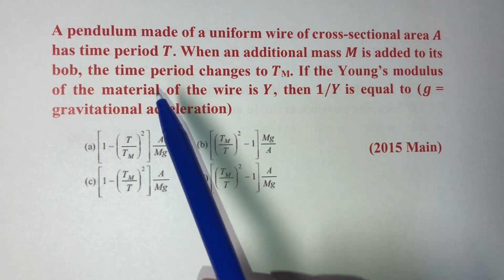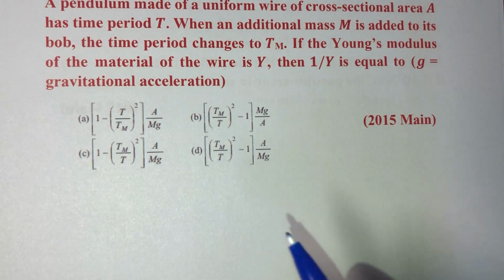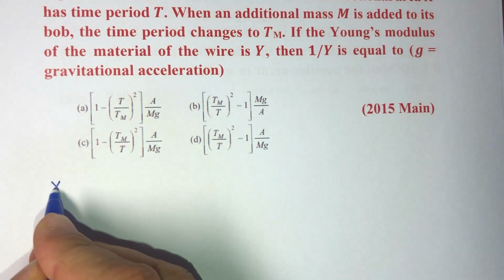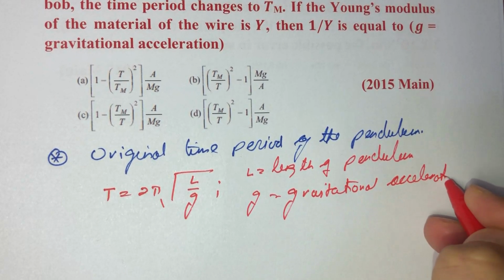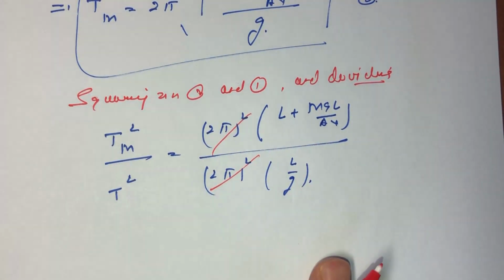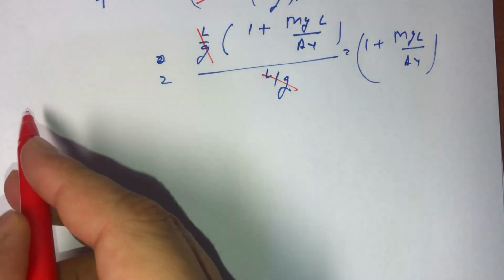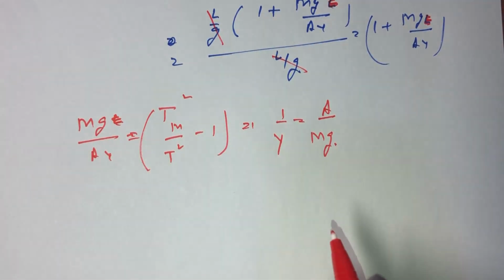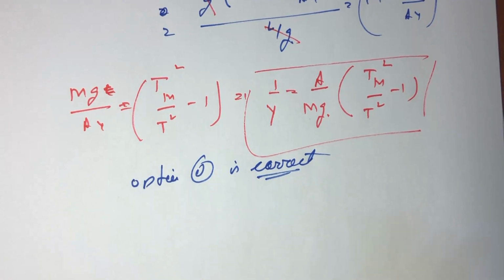IIT JEE Mains and Advanced PYQ: Properties of Matter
A pendulum made of a uniform wire of cross-sectional area 𝑨 has time period 𝑻. When an additional mass 𝑴 is added to its bob, the time period changes to 𝑻M. If the Young’s modulus of the material of the wire is 𝒀, then 𝟏/𝒀 is equal to (𝒈 = gravitational acceleration)

(2015 Main)